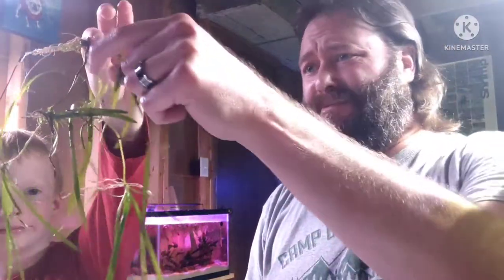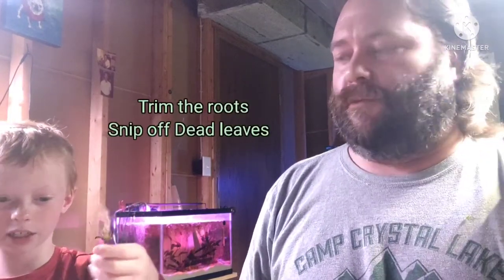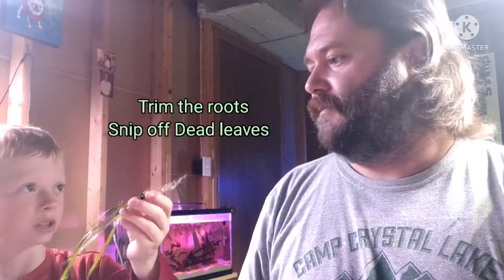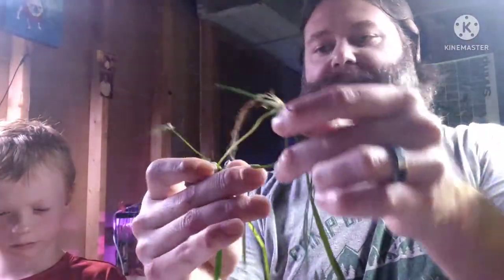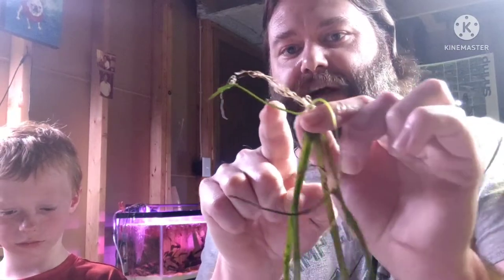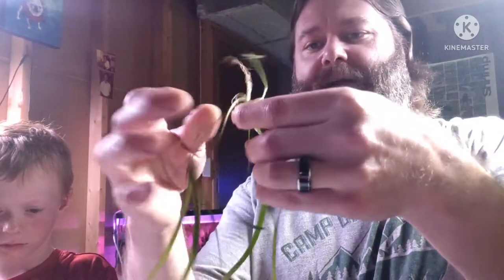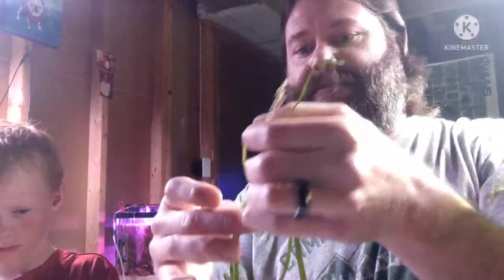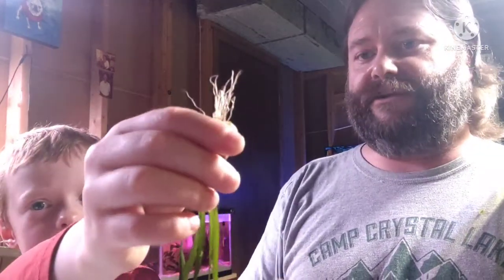Beginners Tutorial Complete Guide On Vallisneria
In this video we explain and show how to properly propagate your Vallisneria; easy care with my son Alex giving visual tutorial.
There are many reasons and factors that come into play when experiencing melt by your plant. I go through them all while also explaining it's lifespan and what type of plant it is as well.
beginners, tutorial, jungle vallisneria,